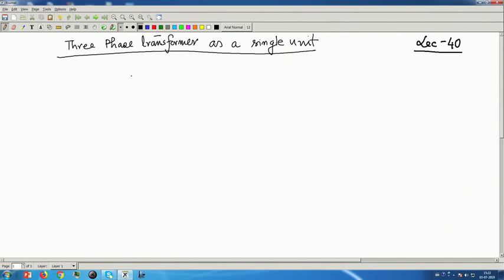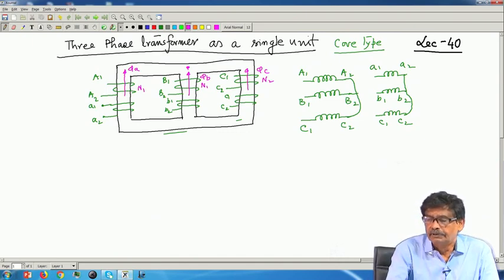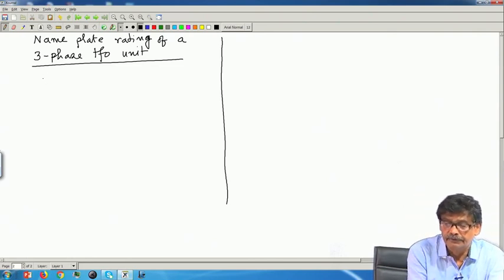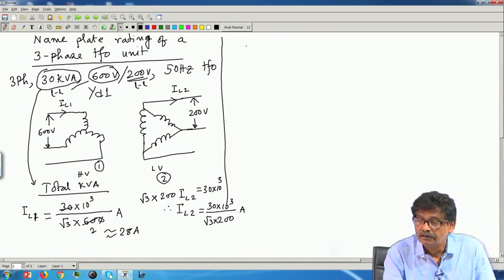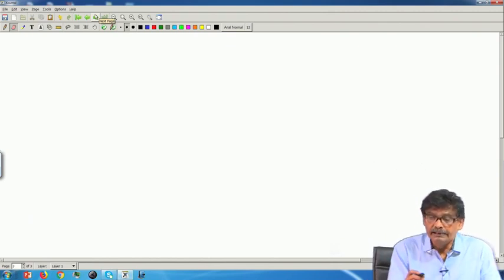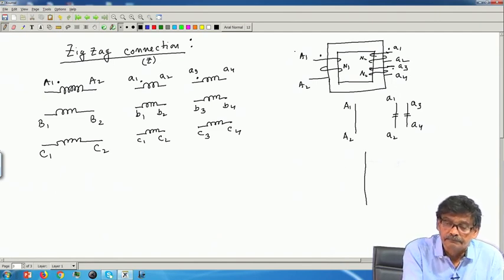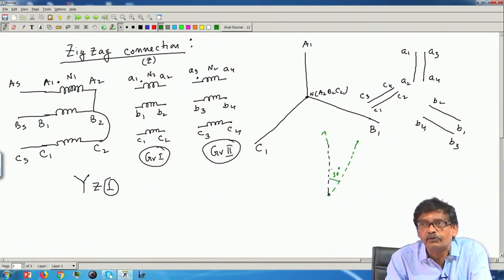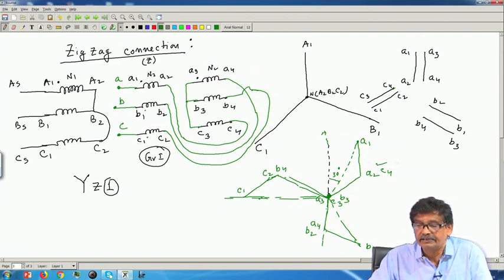Lecture 40: 3-Phase Cone Type and Shell Type Transformer